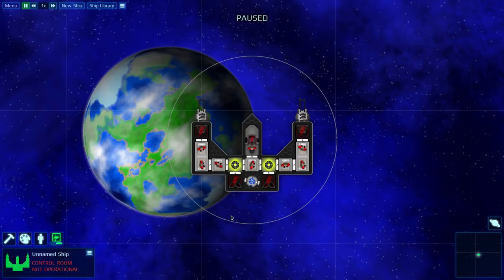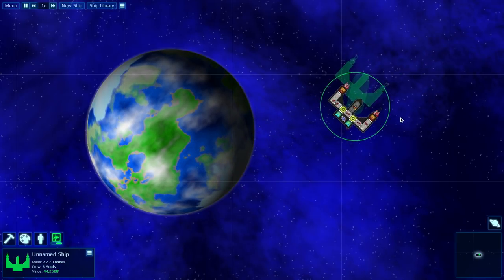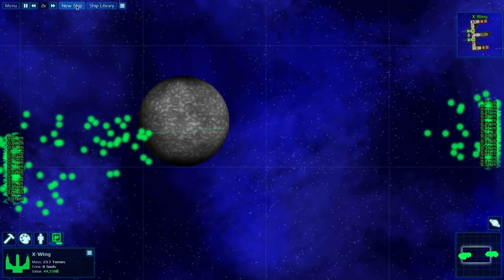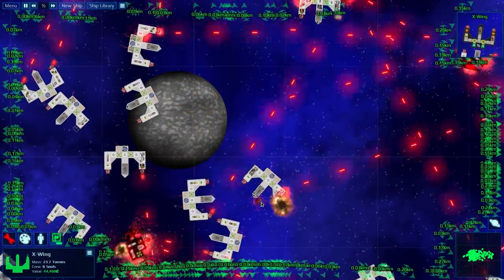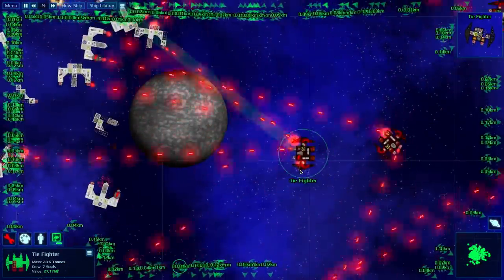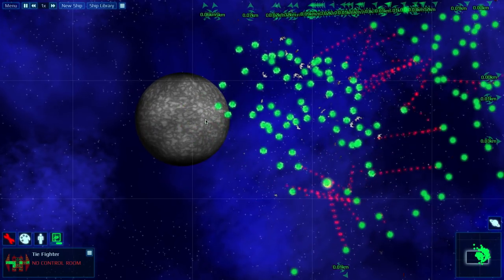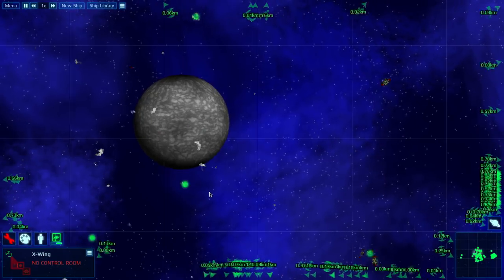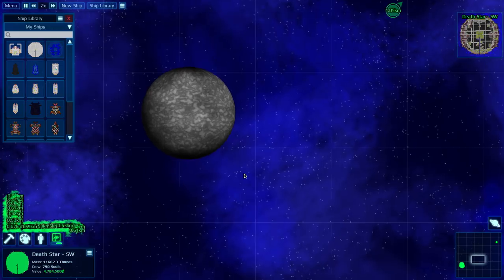X-WINGS vs TIE FIGHTERS!- Cosmoteer Death Star - Game of Space Battles and Ship Building!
Cosmoteer Death Star, Tie Fighters and X-Wings feature today! We've got 100 Tie Fighters vs 100 X-Wings - who will win? And then, for fun, let's send a ton of X-Wings against the Death Star - can they punch through the armor and destroy the mighty beast? Cosmoteer, good fun, with lots of explosions!

__Follow me!